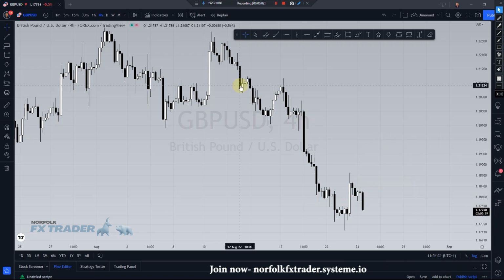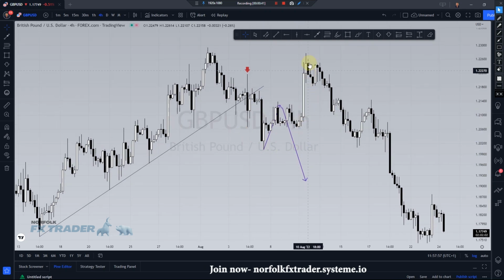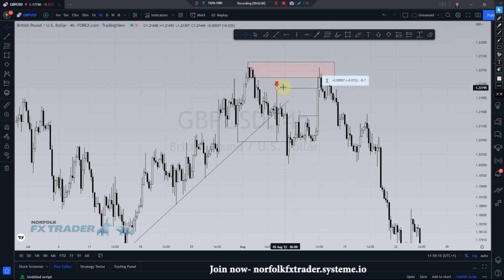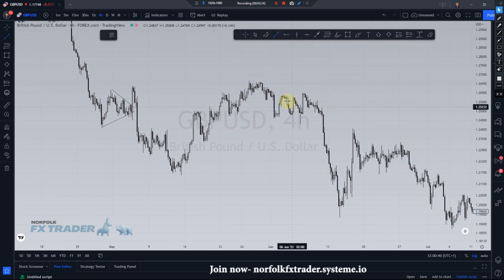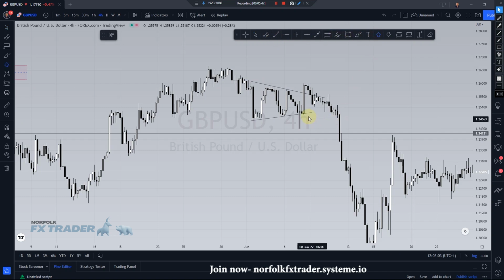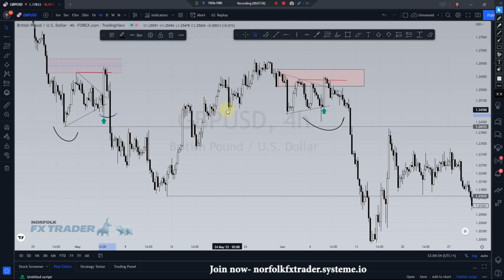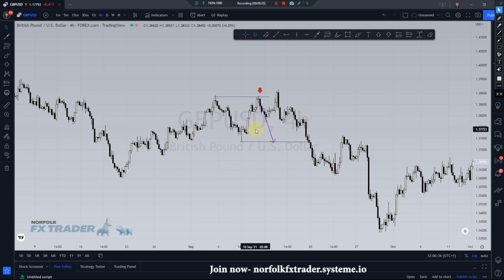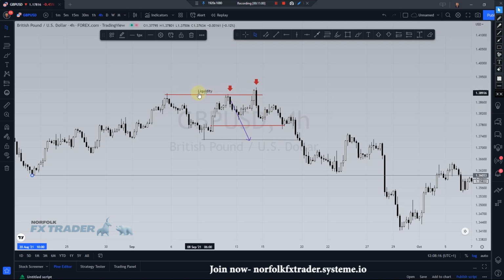I Quit Trading Retail Concepts…Here's Why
🚀 Master Trading in 90 Days – Start Now!

🚀 Profit From Your Next Trade – Join the Workshop!

That's right I quit trading, find out in today's video why I did...

Until you really start to see where things go wrong, you can never truly improve your own bad habits.

This is why I quit on retail trading concepts, and only now trade with a supply and demand or smart money trading concept.

As I discuss in this vide, if you're still trading with retail concepts such as trading patterns like the double top or bottom or wedge formations.

You will never truly be profitable.

Once you understand that using a supply and demand trading strategy approach will allow you to find higher probability trade entries, and with a smart money concept manipulations.

You will finally find peace in your own trading.

⏱️⏱️VIDEO CHAPTERS⏱️⏱️
00:00 - Here's why I quit
01:42 - Why I quit using trend lines
05:20 - Why I quit trading wedge patterns
09:55 - Why I quit trading double tops and bottoms

Jonathan